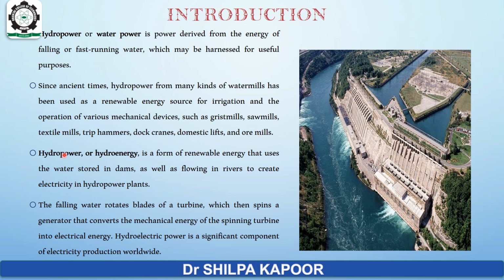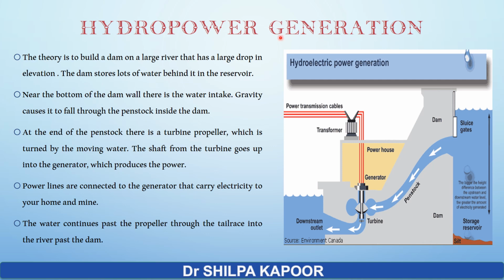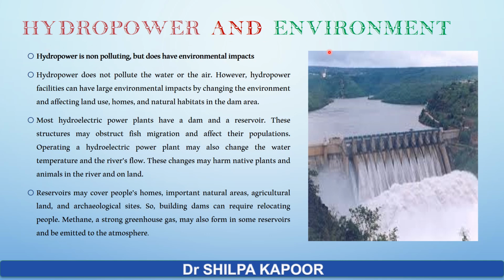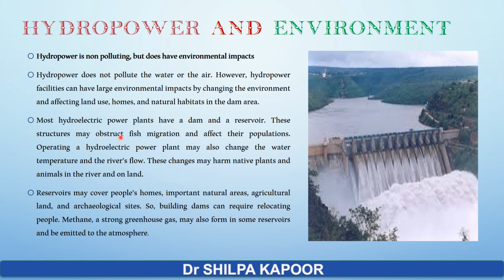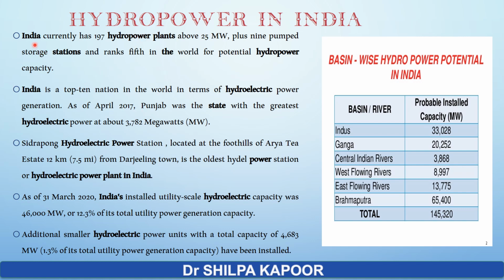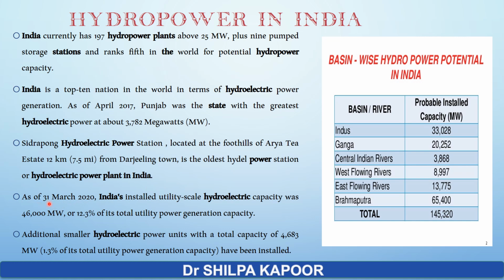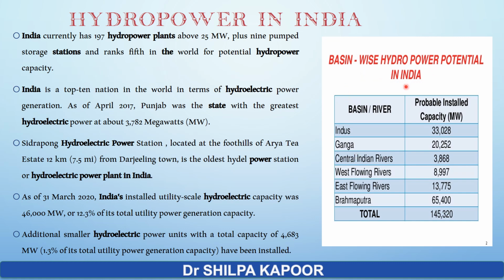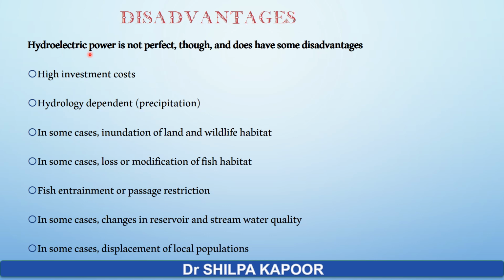Hydroenergy, Dr. Shilpa kapoor